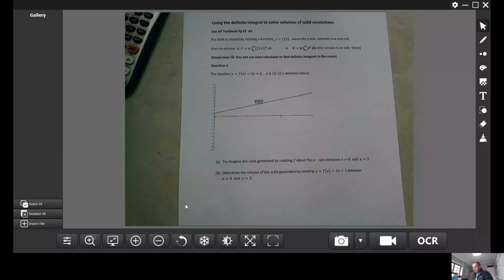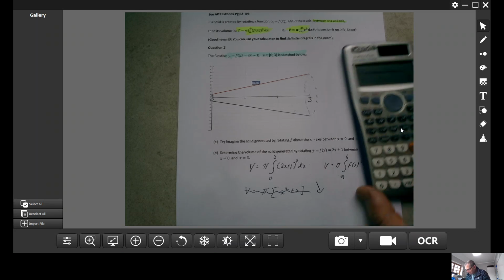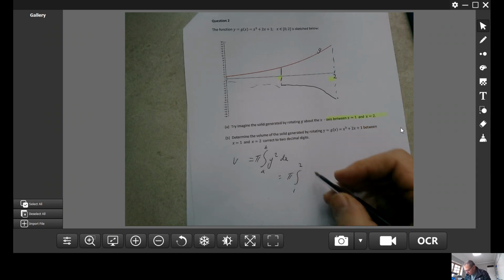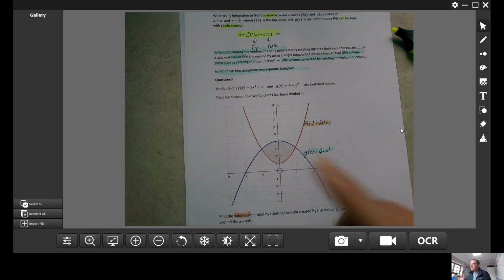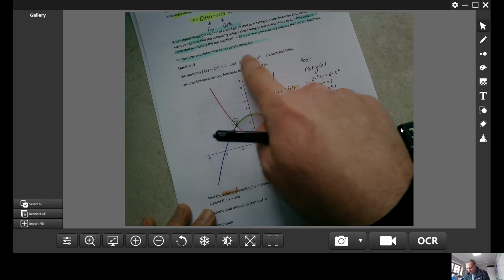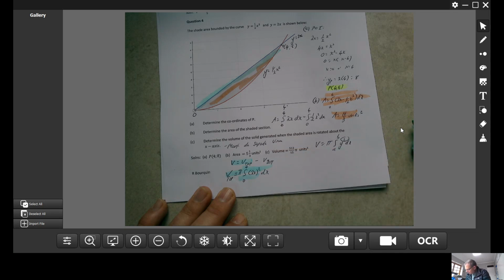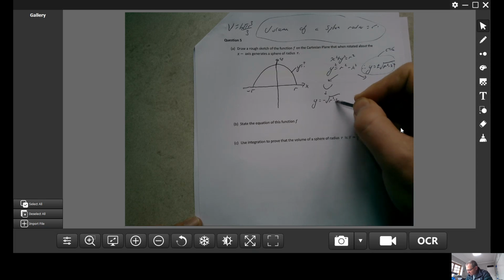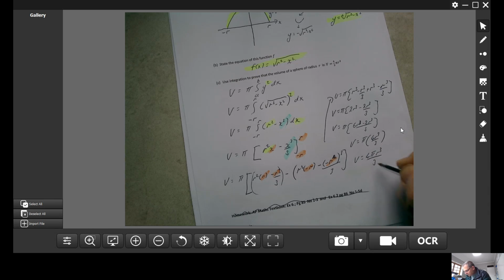Determining Volumes of Solids of Revolution using Integration Matric FS Maths